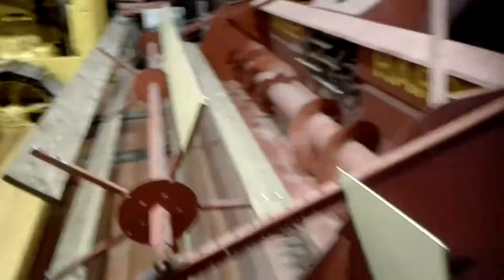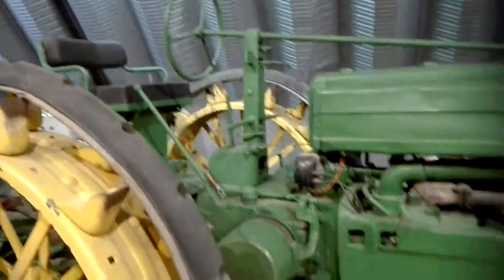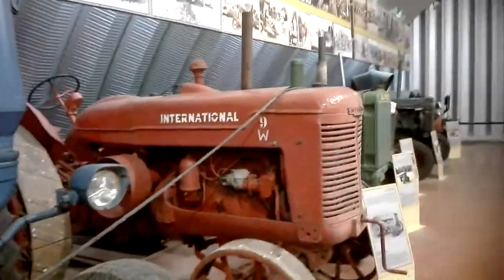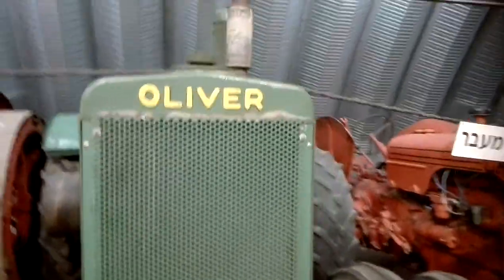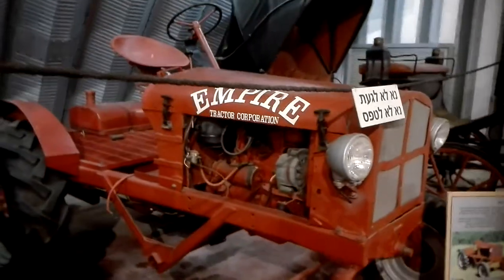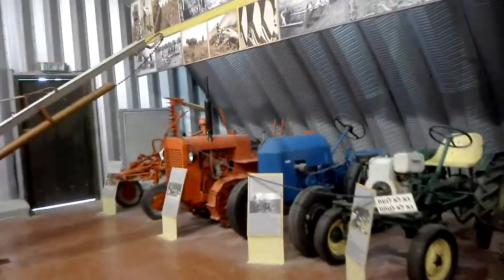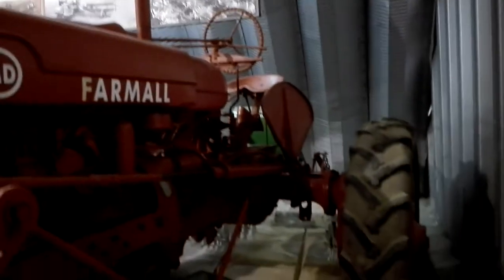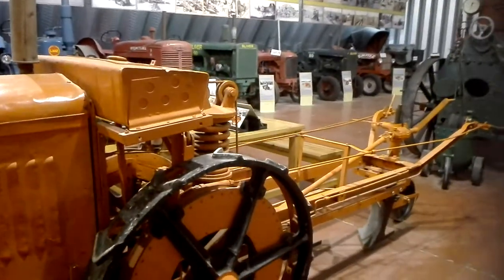BarakBees in Israel at the Tractor & Machinery Museum part #1.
Visiting a Museum for Early Agriculture in Israel